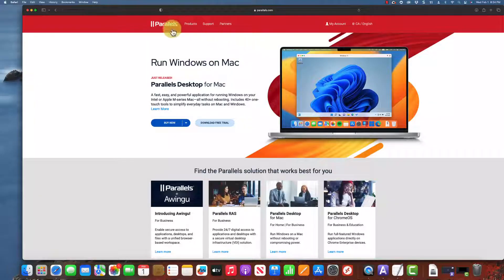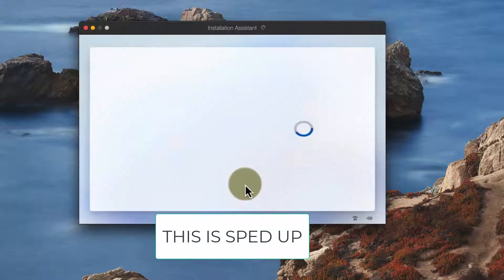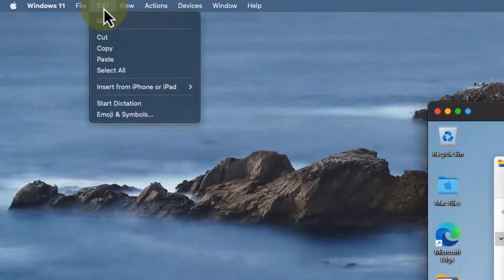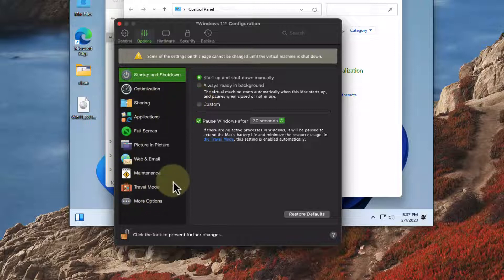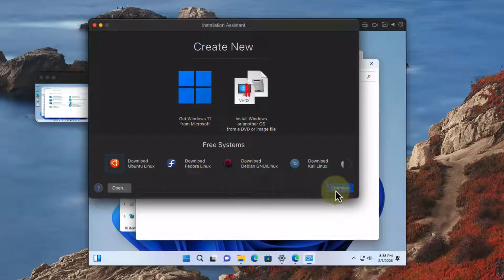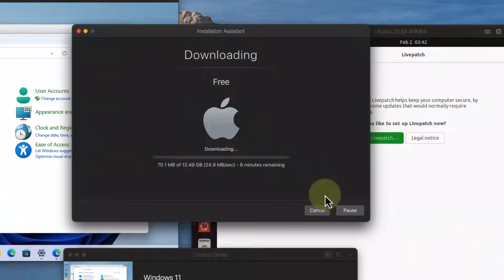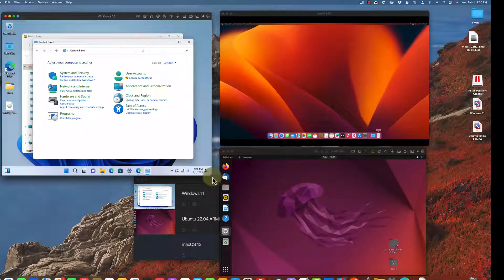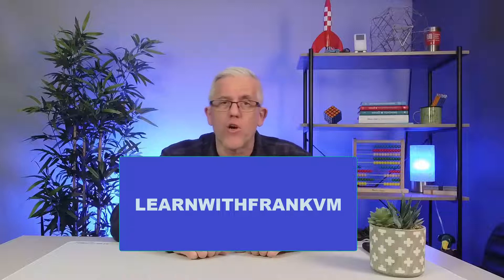Using Parallels to make your Mac a UNIVERSAL Computer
How to turn your Mac into a UNIVERSAL Computer using Parallels
We often need to run Windows Programs, Mac Programs, and even Linux and UNIX programs to do work, play games, or develop apps. However, do we really want to buy and maintain a whole bunch of separate computers? Good news! We can turn a Mac into a UNIVERSAL computer using Parallels Virtualization software.

About…me.